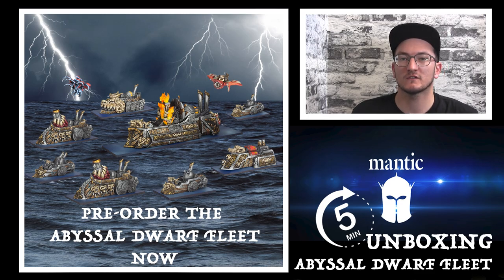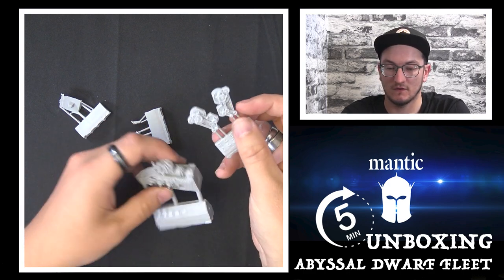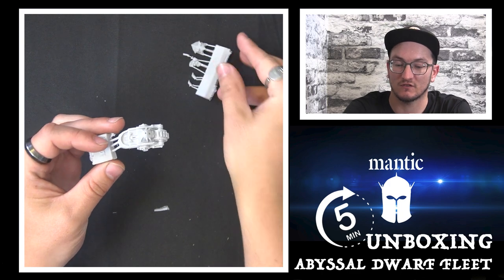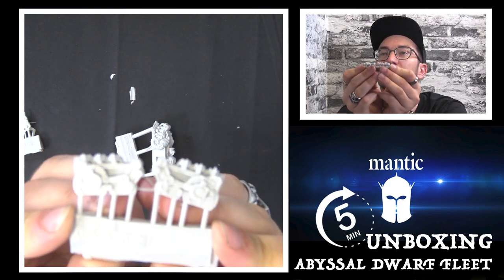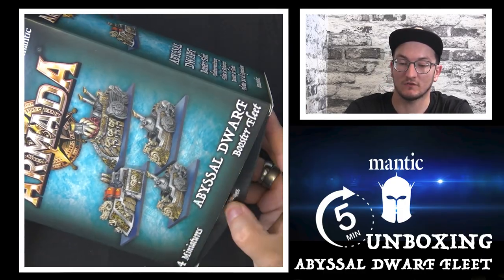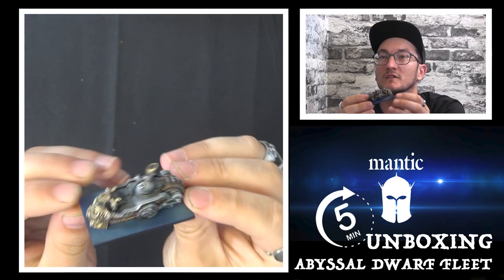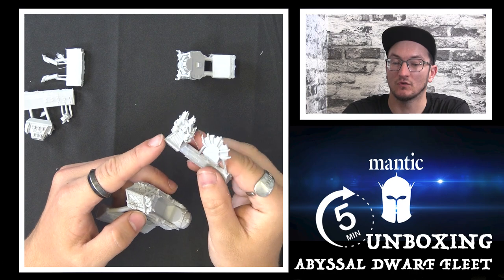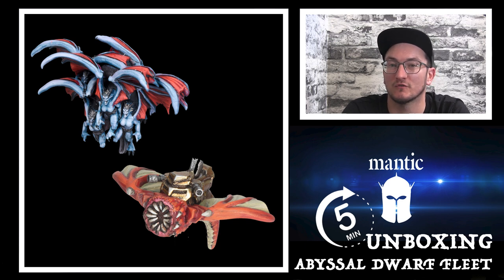5 Minute Unboxing - Abyssal Dwarf Armada Fleet - WIN IT!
Our ever popular if not always 5 minute unboxing video is back, this time its the turn of the abyssal Dwarf Fleet!